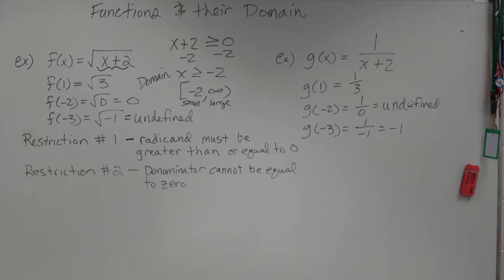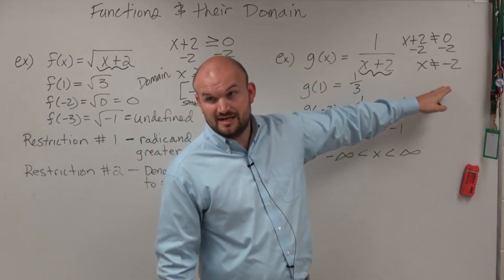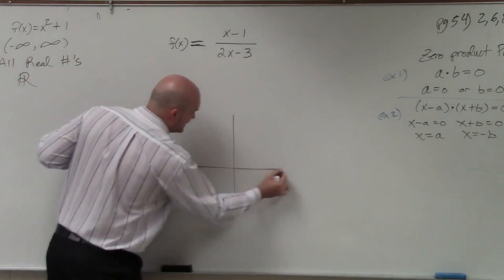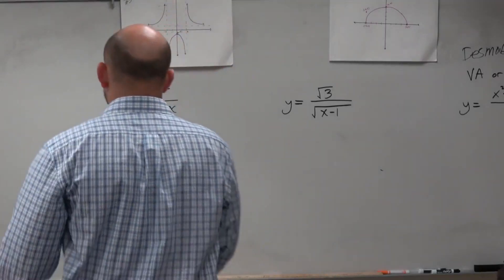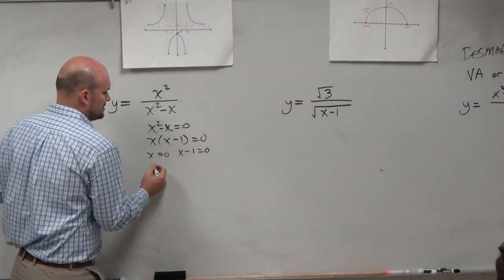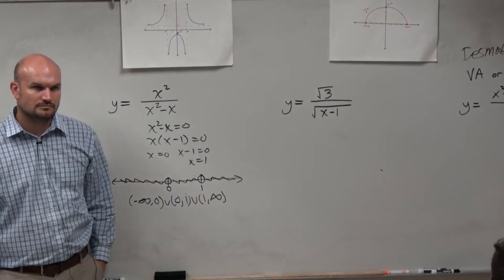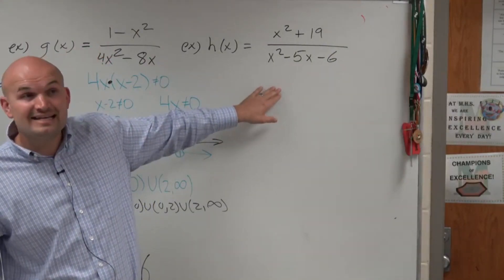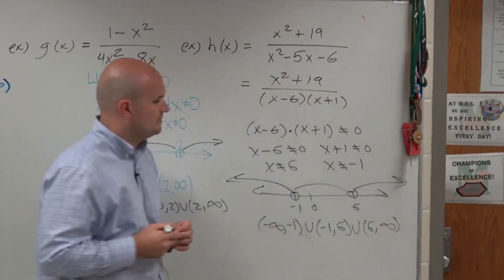Find the Domain of a Rational Function | Compilation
In this video I will work through 5 different examples helping you understand how to find the domain of a rational function.